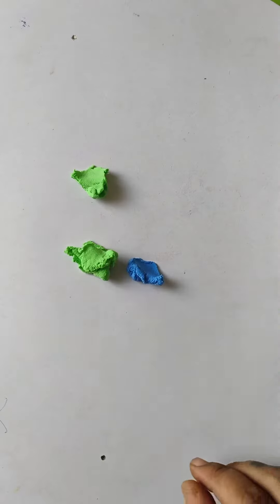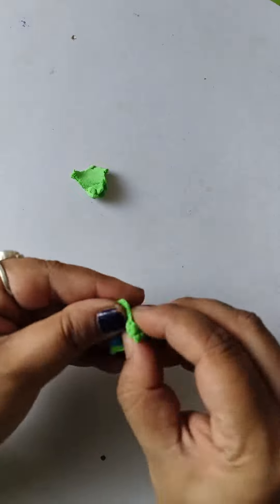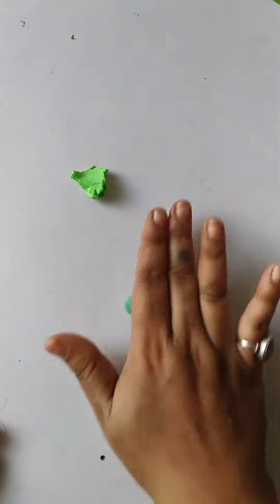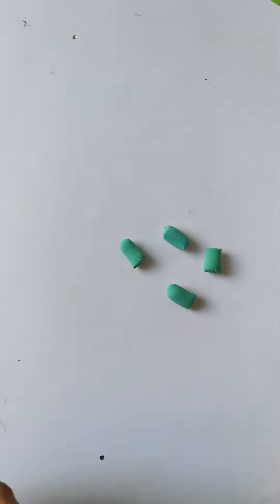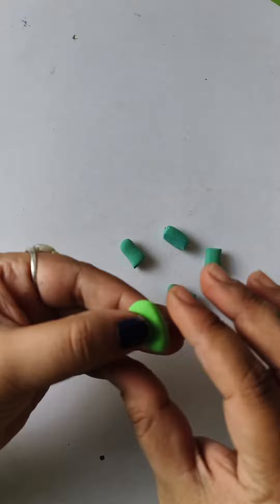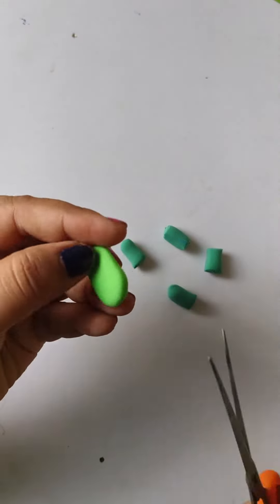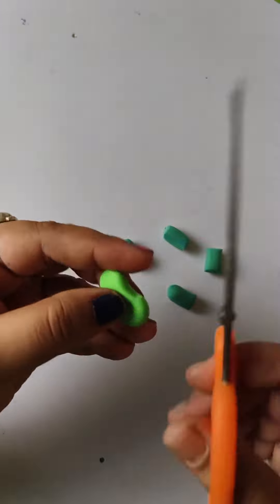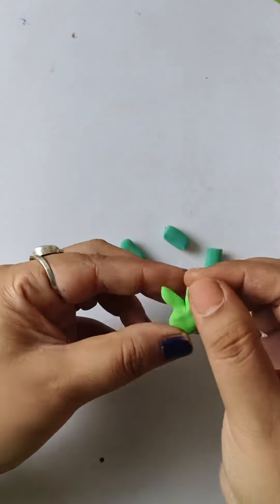vegetable clay Broccoli | clay videos for kids | clay vegetables | Easy clay art for beginner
Simple  painting for beginners

clay art | clay art vegetable | Easy clay art | clay art video

‎@Art.com  ‎@Sandra Cires Art  ‎@Handpainted dreamz @devonrodriguezart1